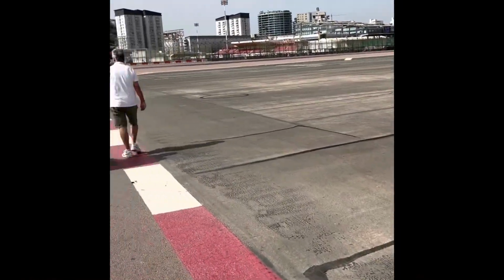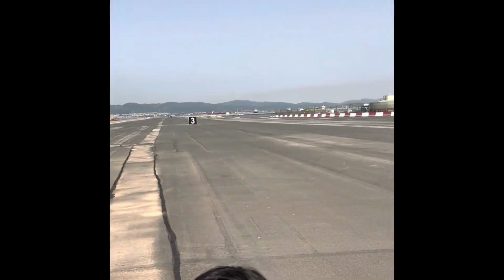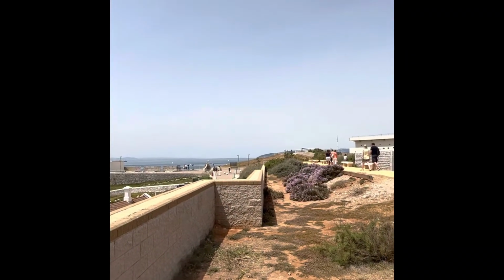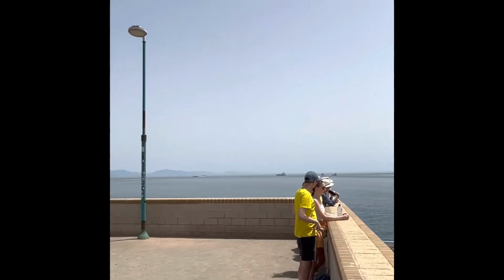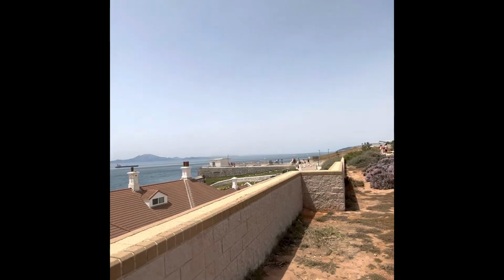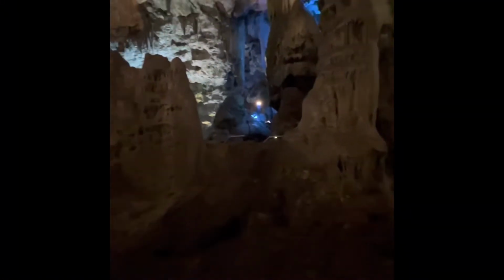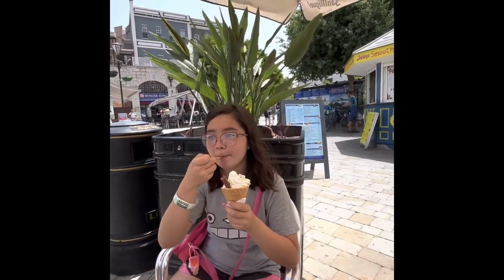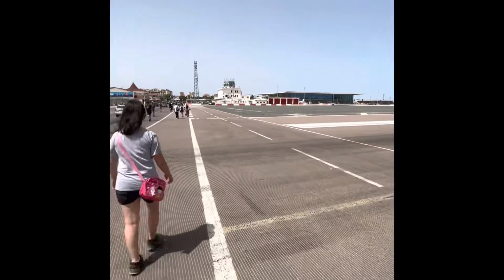Family day trip to Gibraltar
We had the pleasure of
Visiting Gibraltar! We parked in the Spain side and walked over to Gibraltar, went on a tour and visited Europa point (you can see Africa from there!), Ape’s Den, St. Michael’s cave and the WWII siege tunnels. So much history in this place. And of course, we got some fish and chips before leaving. All in all, an amazing trip!